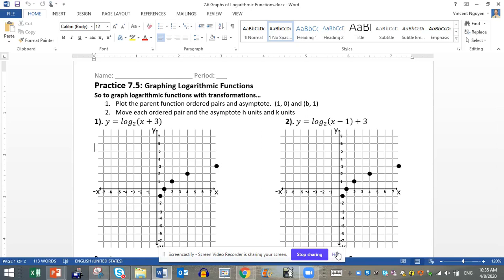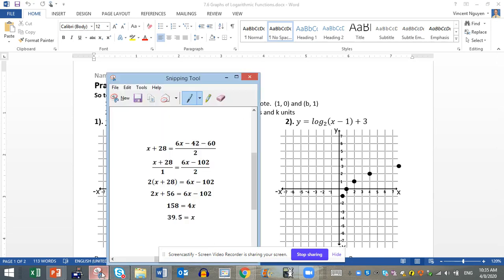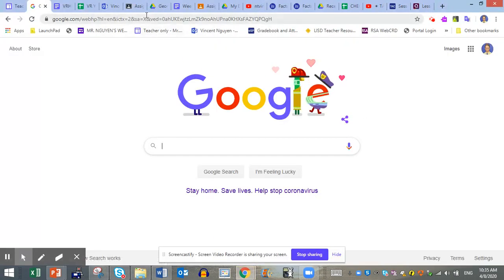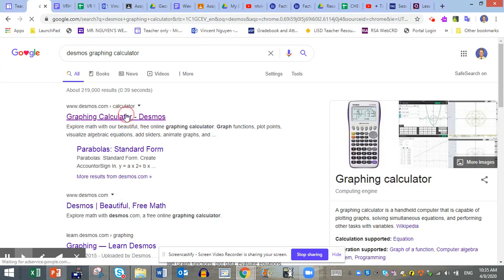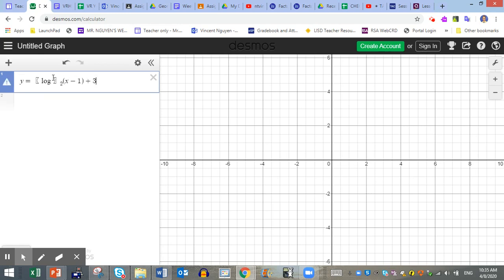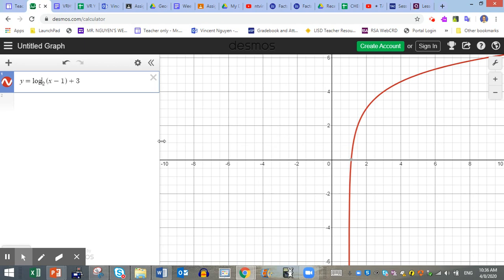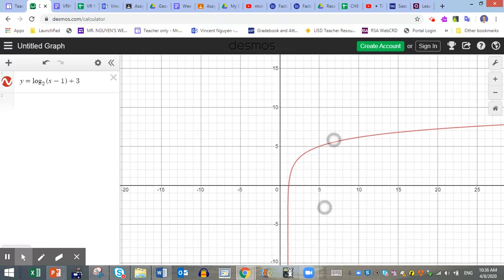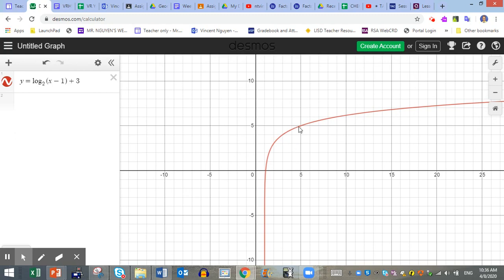Using desmos to graph log equations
This video shows a simple example of how to use desmos graphing calculator to graph log equations.